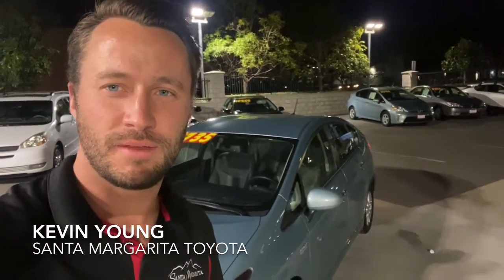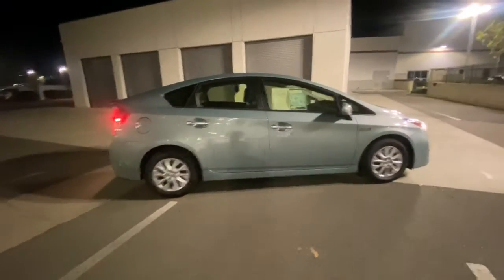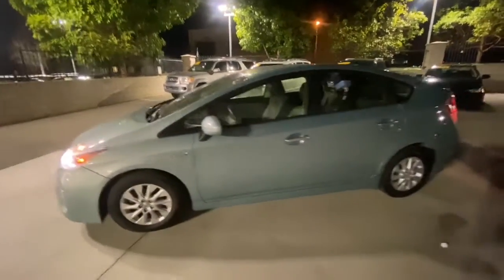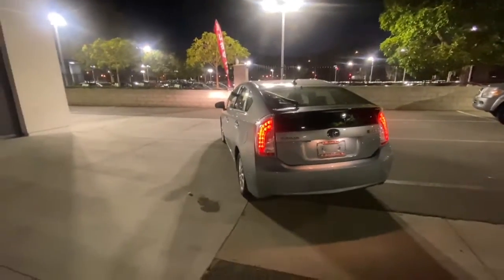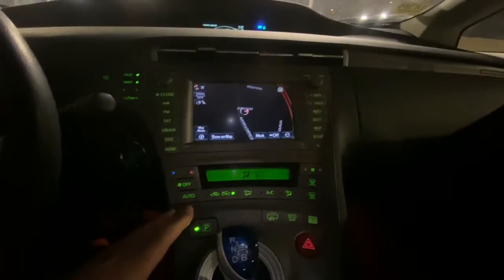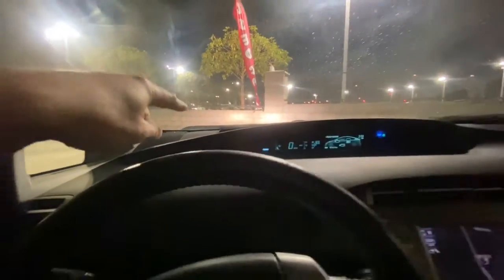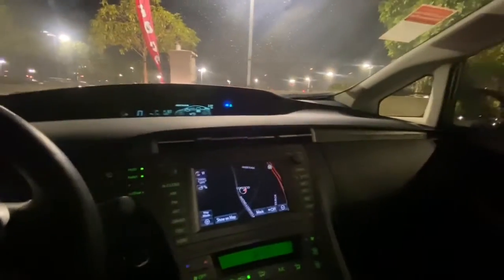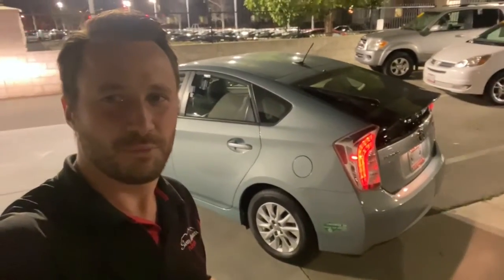Welcome Anastazia, Santa Margarita Toyota